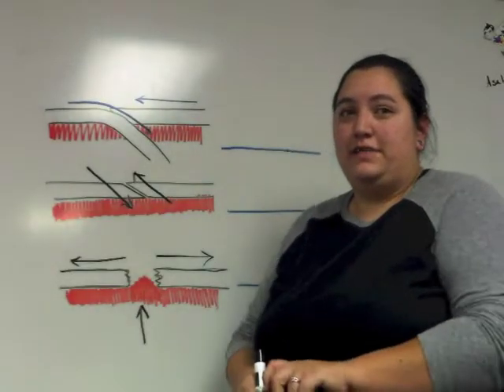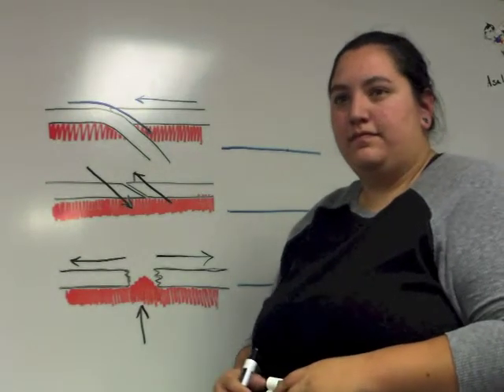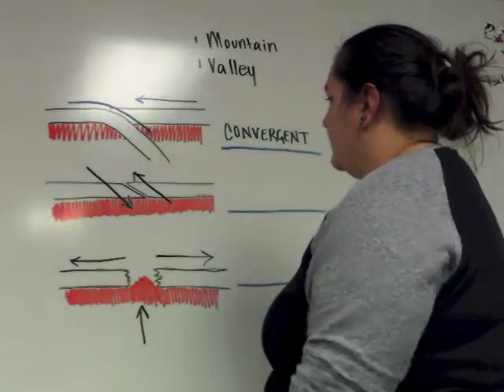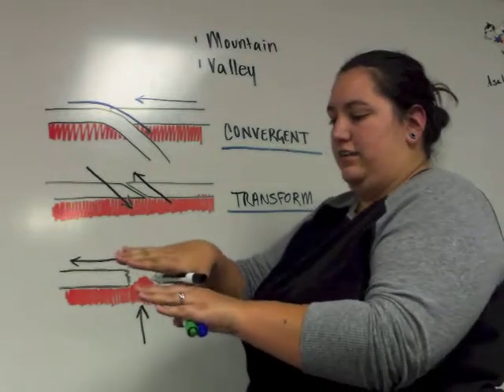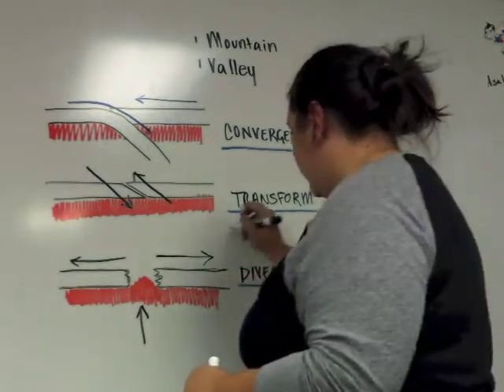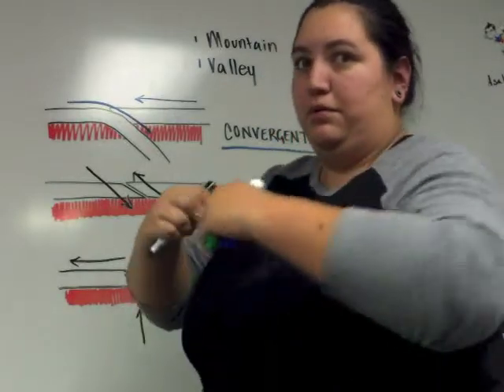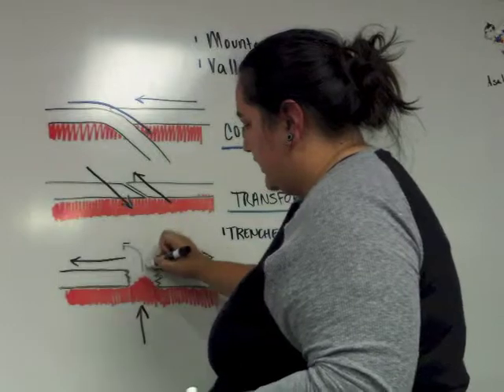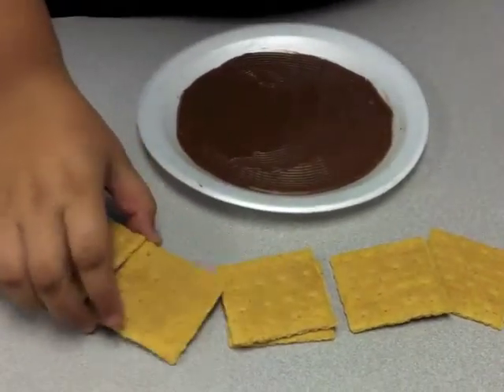FOED 3010 Tawney Flores Plate Tectonics